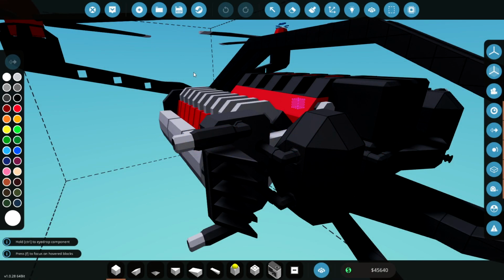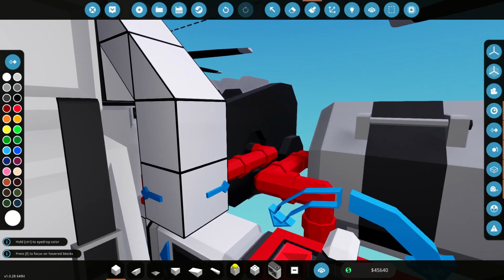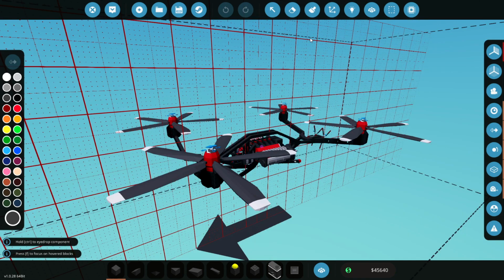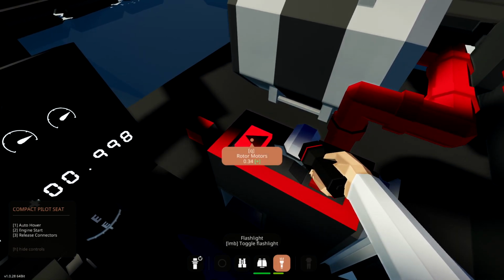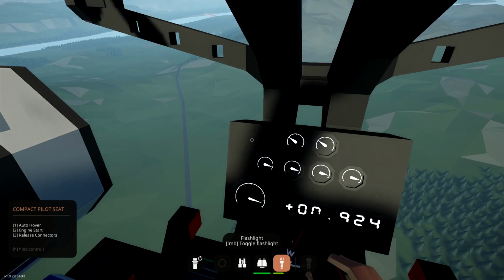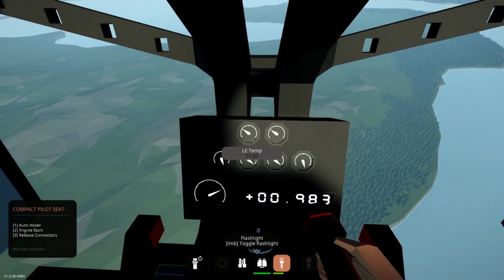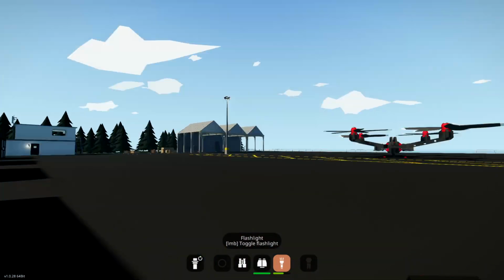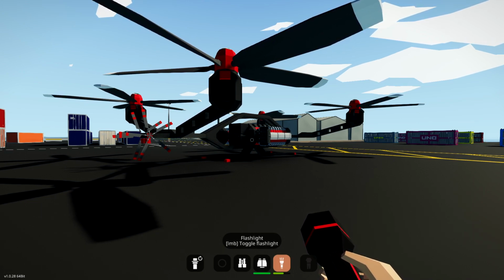They PAID me $5,000... Then I BROKE it! - Career Mode - Stormworks: Build and Rescue - S2 E15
In today's video we attempt the delivery of our first container with the QUADCOPTER.